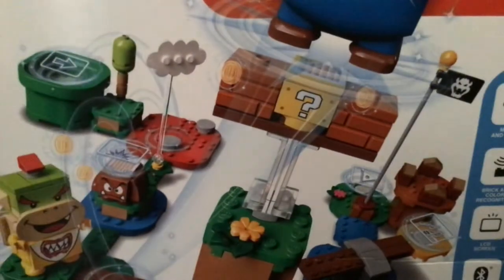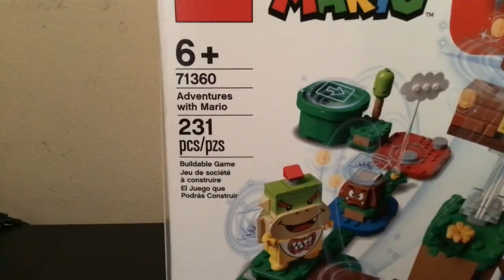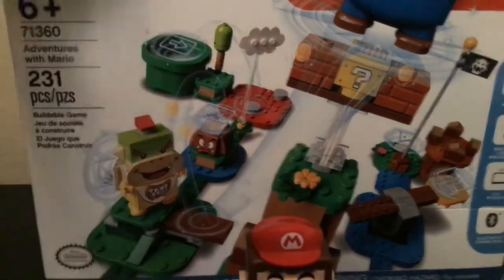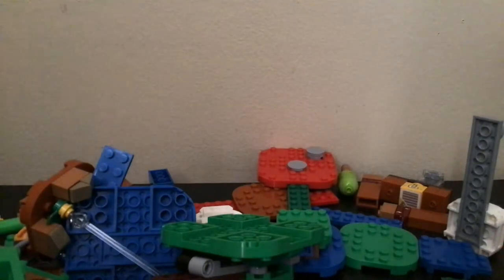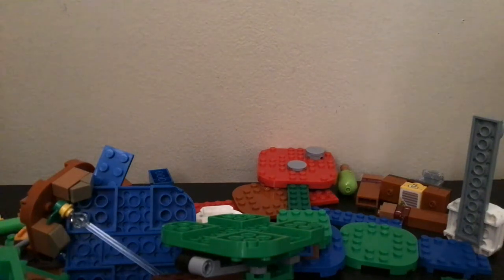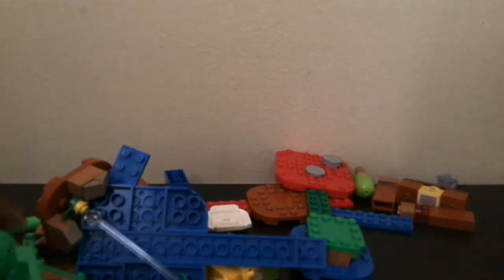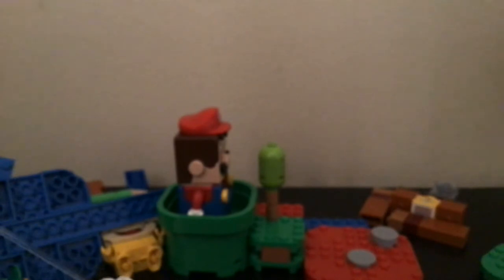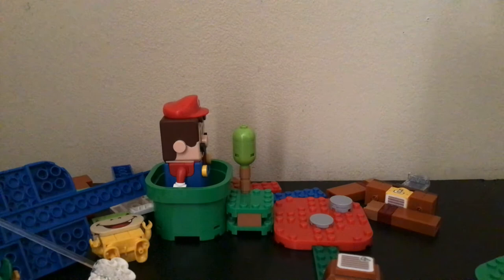Un boxing LEGO Mario part one